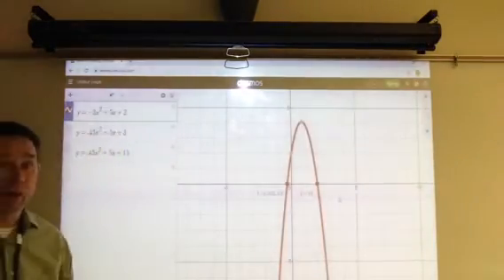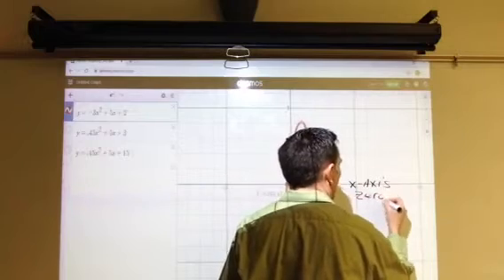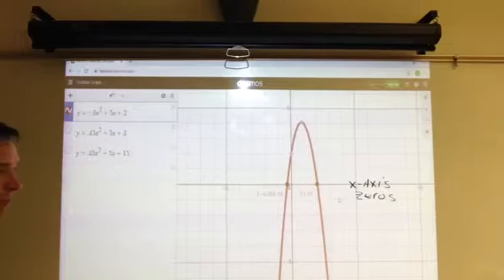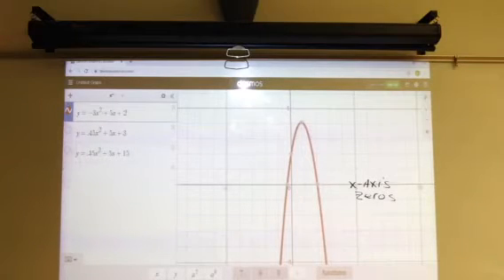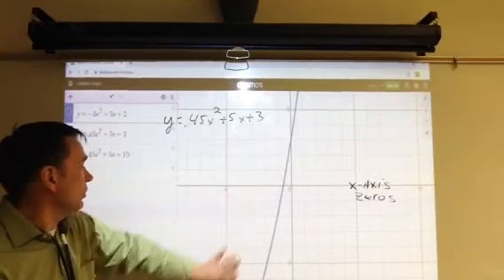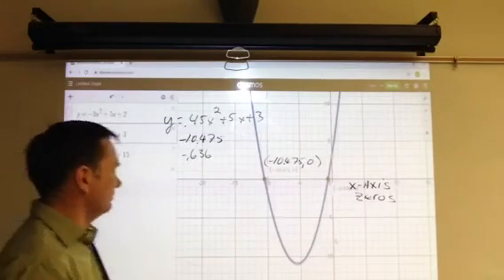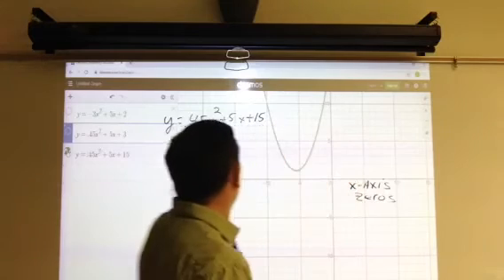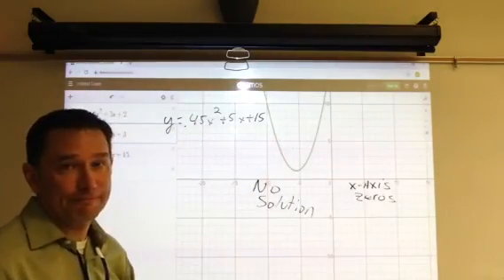Alg 2 4-5. Graphing solutions for quadratics